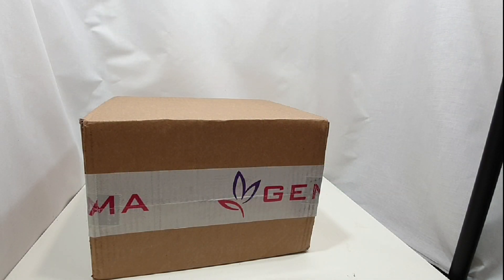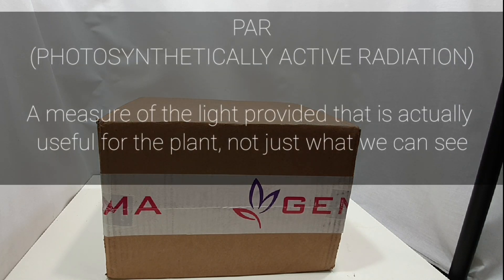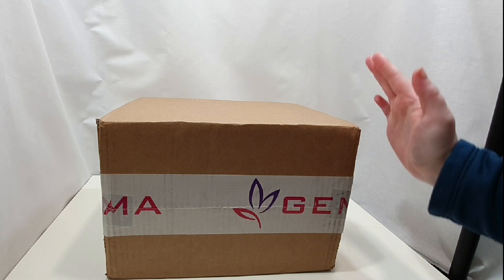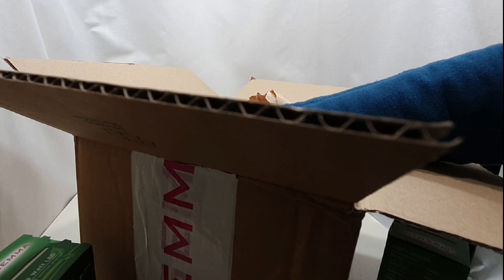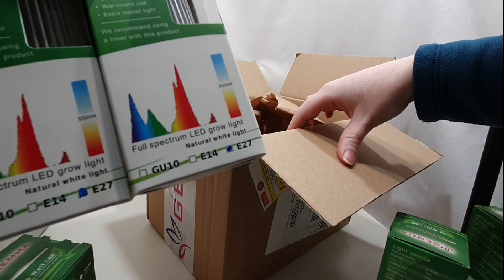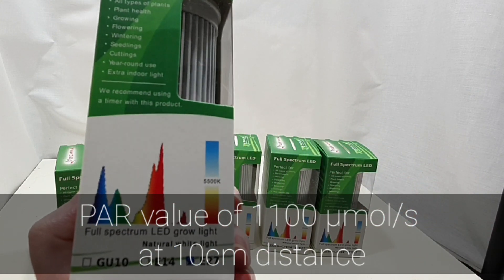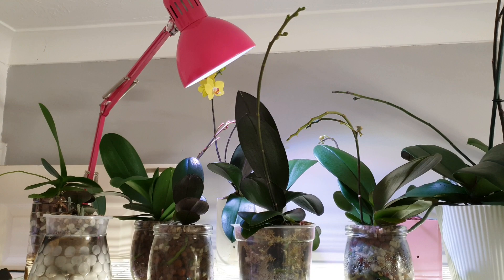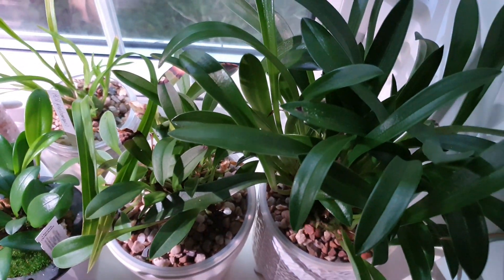New GEMMA LED 9W Grow Lights | Unboxing and Setup for Phalaenopsis Shelves | E14, E27 & GU10 Bulbs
Today we are unboxing and setting up some brand new LED grow lights, sent to me by GEMMA in Sweden. I will be testing these in a few setups, mainly for Phalaenopsis, but also an assorted Catasetum/ Aerides / Oncidium shelf and my cool growing corner downstairs.

GEMMA Lights Shown in this video:

(These were sent to me to review, full disclosure, but I will provide an honest opinion regardless!)

(Both purchased myself)

Temps- 18-30C
Humidity 60-75%.

If you choose to purchase any of these products through the Amazon links below, I do get a small percentage towards future purchases. If you choose to not purchase through these links though, I totally understand! I would never recommend products I don’t genuinely love ♡

❃ Organic media ❃
Sphagnum moss by Besgrow
Orchiata bark
Perlite (mixed heavily with moss)

🐛Pest Control🐛
Systemic insecticide Bug Clear Ultra (5g/l Acetamiprid):
Large size, better value but lacks dosing (Use at 10ml/litre)
Or smaller size with clear dosing

💡 Lighting 💡
Lower Light Orchids (Phalaenopsis, Oncidiums)
IKEA Tertial Lamps
Fitted with Amazon Basics 1500 lumen cool white LED bulbs

✩ Pots ✩
DIY Self watering pots:
15cm (White outer) made with IKEA Nekjon outer mask
and various 15cm clear internal orchid pots
Larger made using elho brussels outer pots (20cm)
with orchid focus inner pots (21cm) Or larger.
DIY semi hydro pots, various brands or vases
Self watering pots with water level gauge: